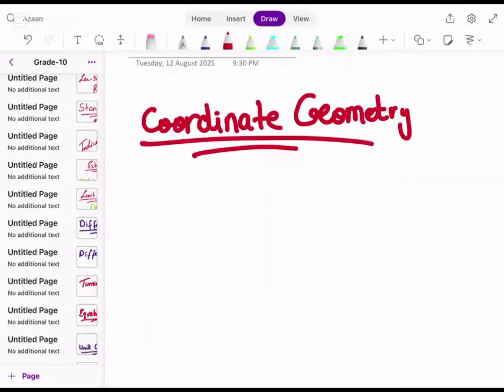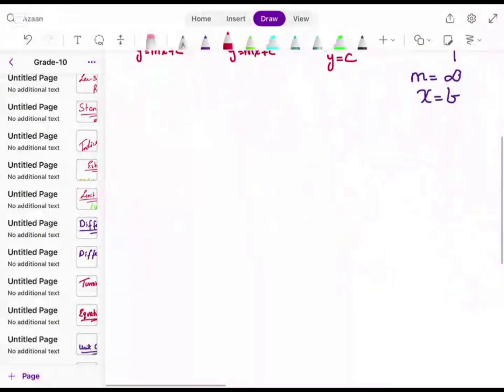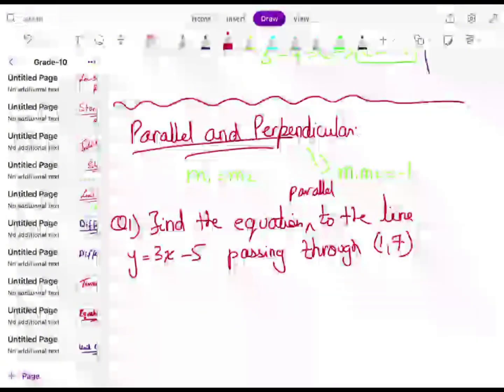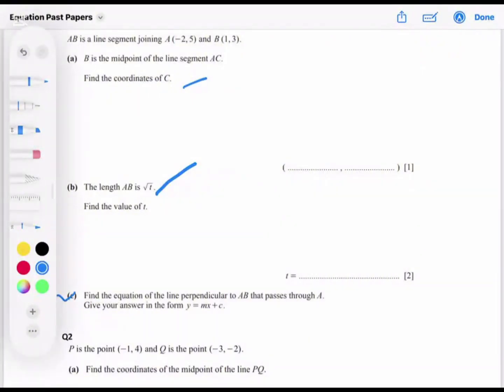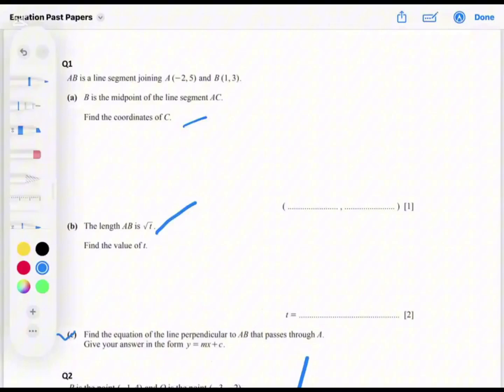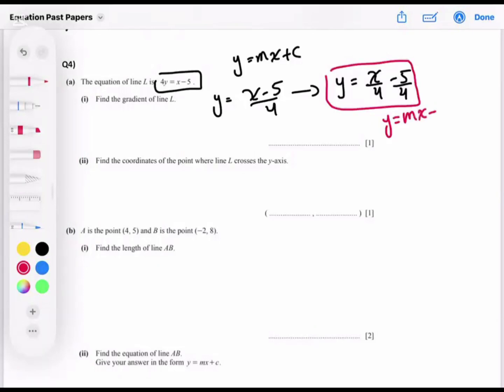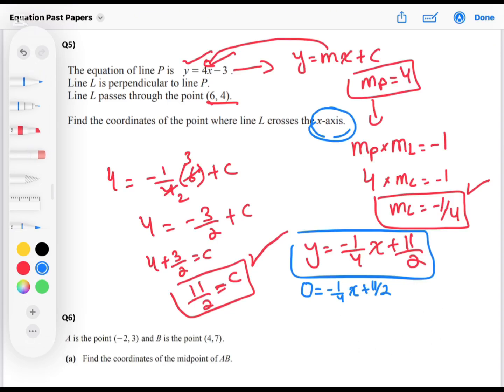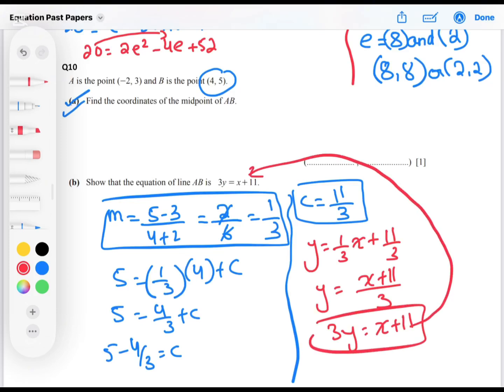" COORDINATES GEOMETRY" Part-2 | IGCSE/ O LEVEL Mathematics |Syllabus 2025-2027